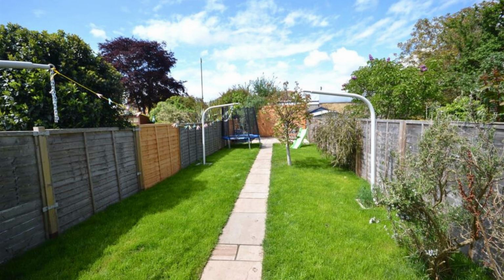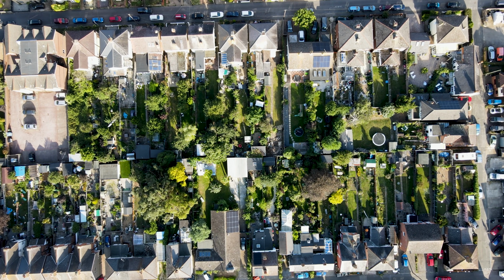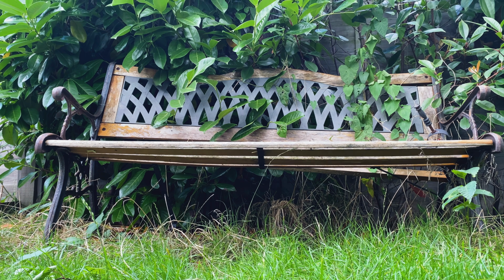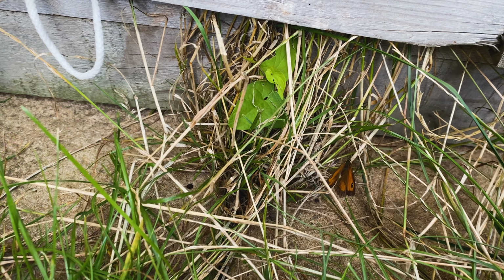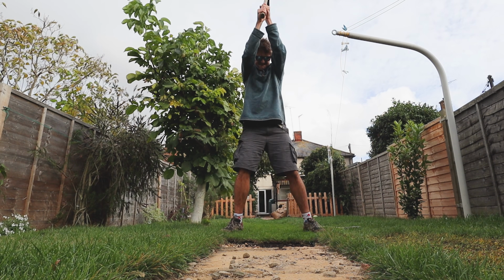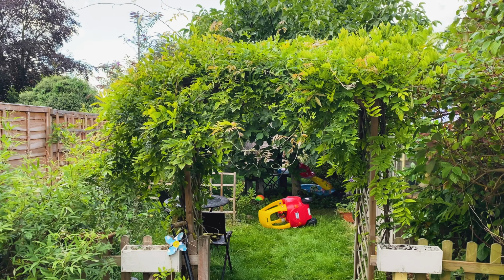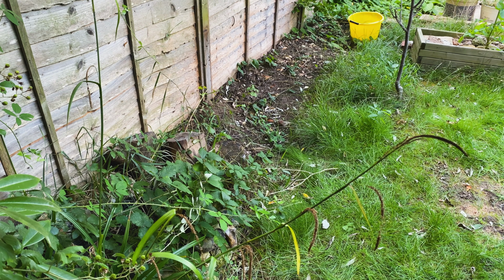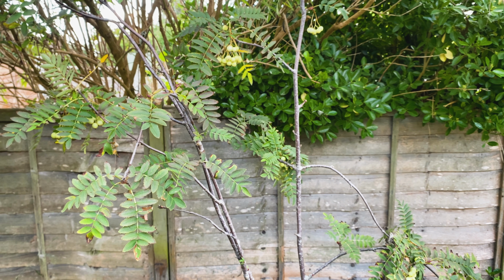I'm Rewilding My Lifeless Garden - here's how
Support these rewilding stories and help them reach more people.
Perks include behind-the-scenes content, early updates, and a closer connection to the journey.